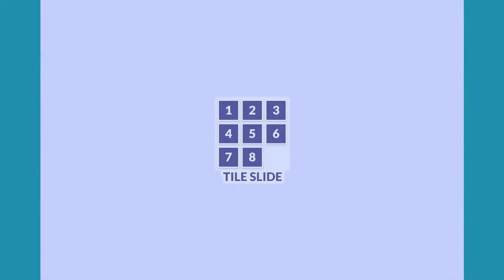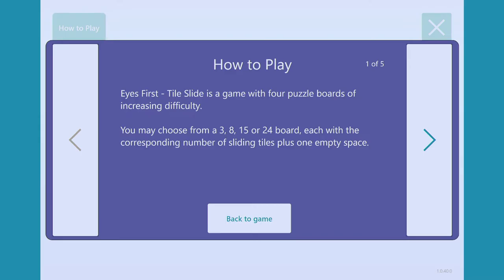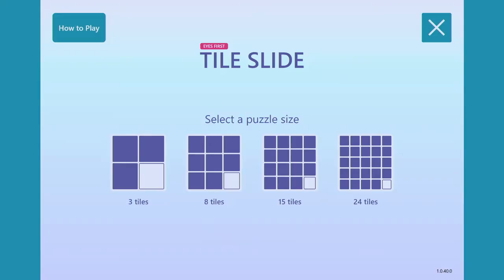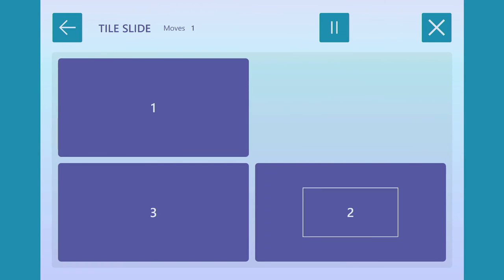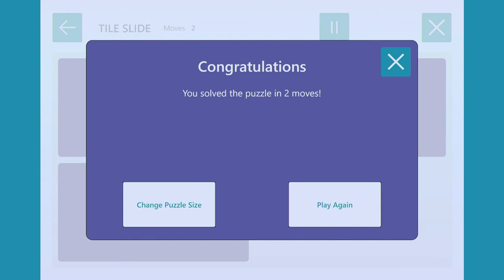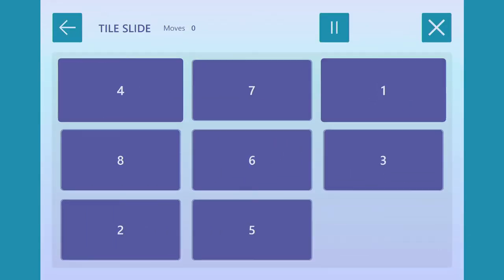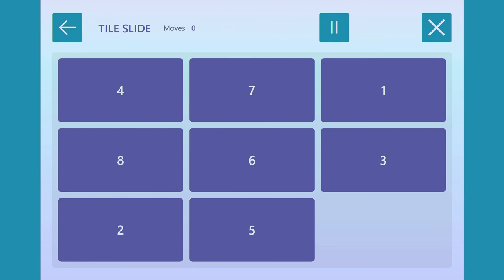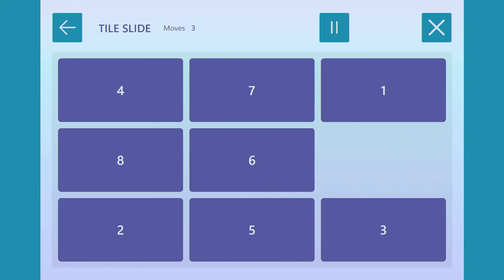Eyes First – Tile Slide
Practice your skills by using your eyes to slide the tiles back into order to solve the puzzles.